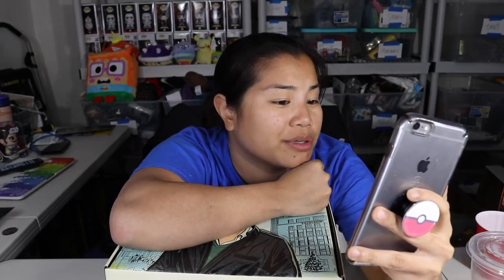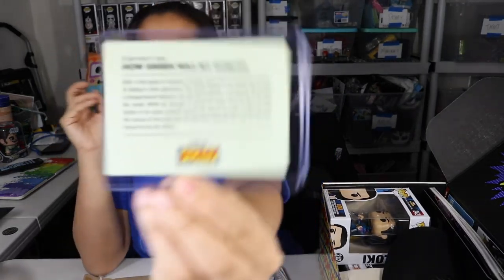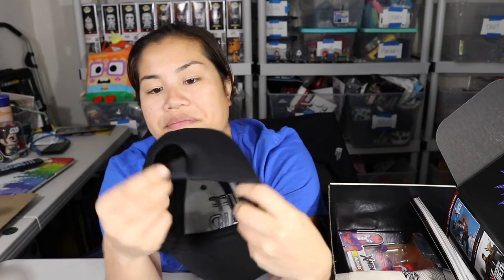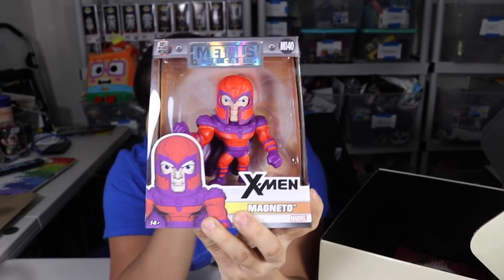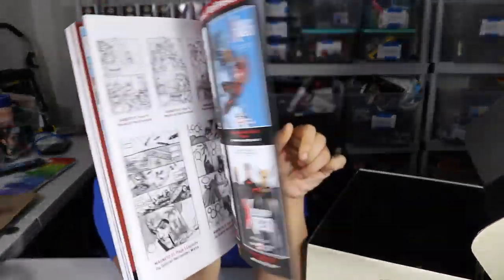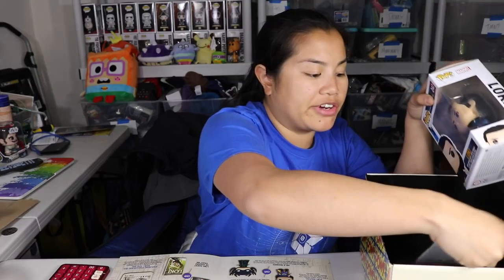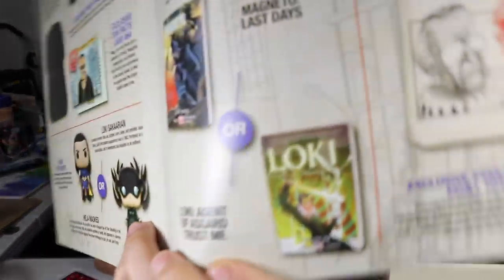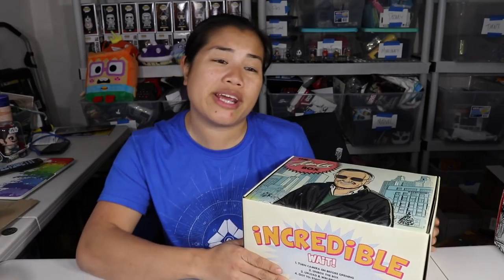2017 November Stan Lee Box Unboxing - [Darkness Decends]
2017 November Stan Lee Box Theme: Darkness Decends

Pricing Information:
**Their annual pricing seems a bit off, waiting to hear back from the company (basically shipping comes out to be $1 more per box for the annual membership)**

Bi-Monthly (Once every two months): $49.99 per box +$8 Shipping = $58 per box
Annual (Year - 6 boxes): $44.99 per box +$9 Shipping = $53.99/box = ~$324 due up front